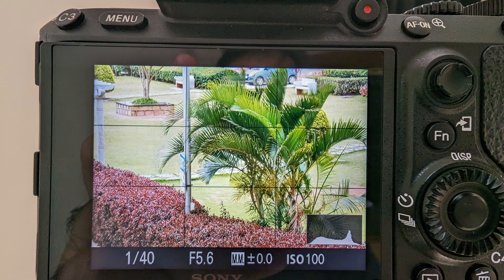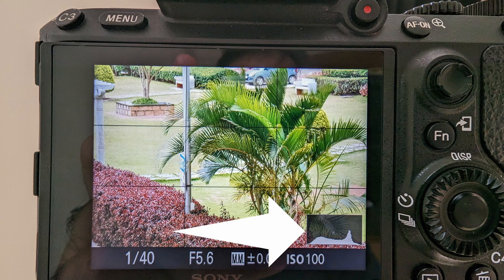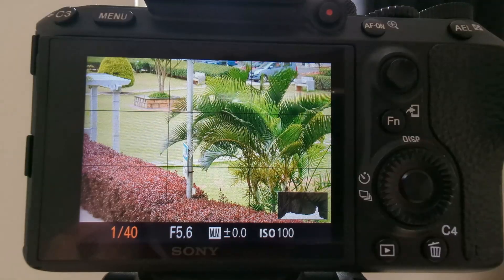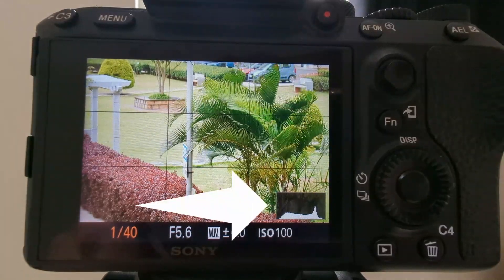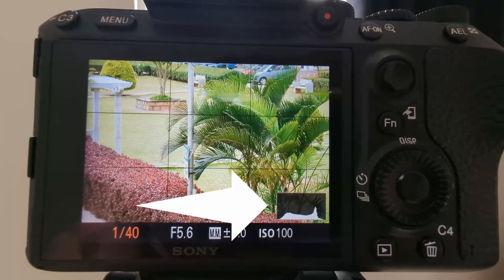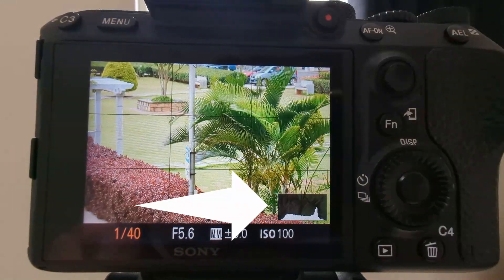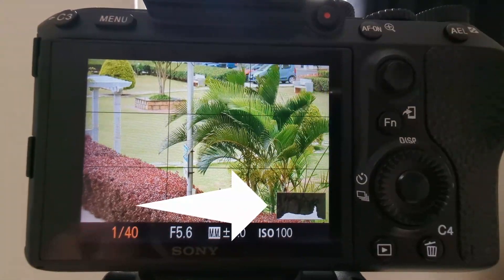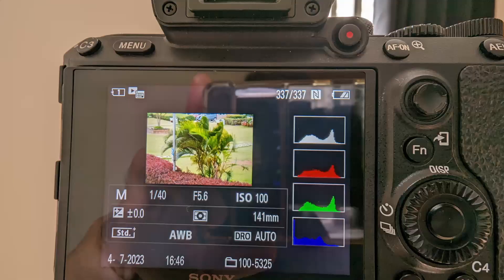Know what Histogram is | Histogram in Camera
In this video, I have explained what histogram is in your camera, and how you can use it to take pictures with proper exposure.